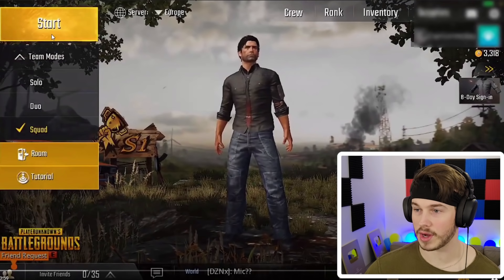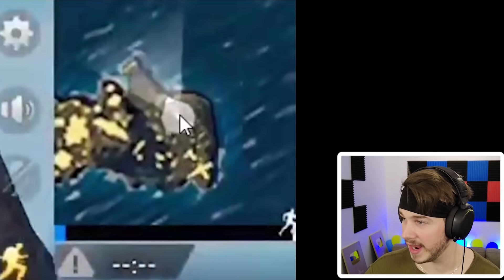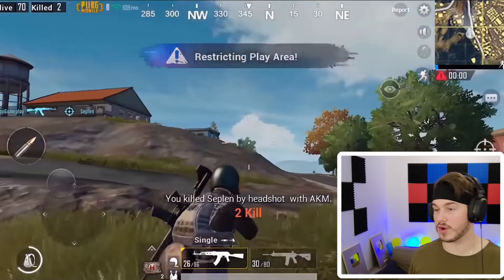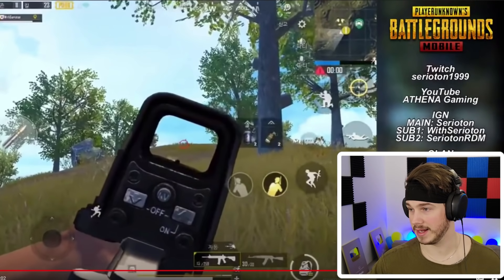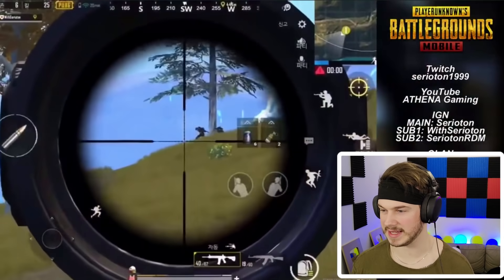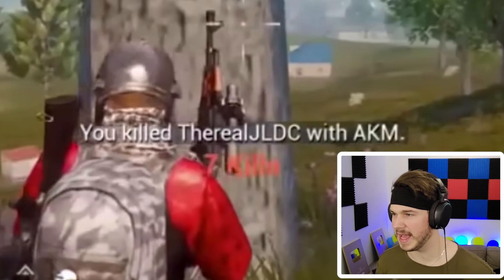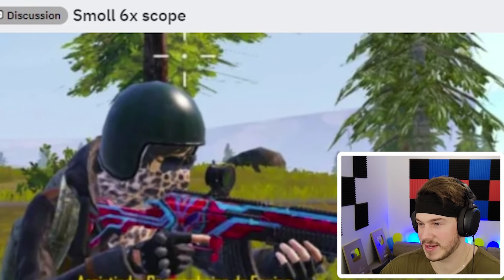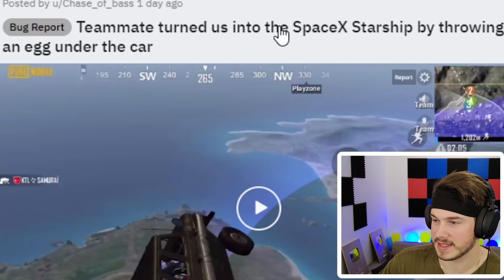8X on M4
So, let's use a akm and m4 with 8x when we go back to season 1 in pubg mobile!

Random Facts about Me:
-My Name is Tobias Nas